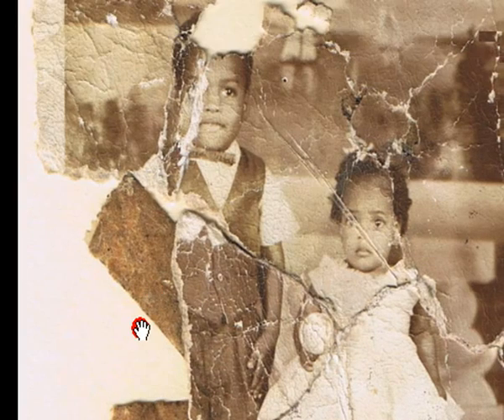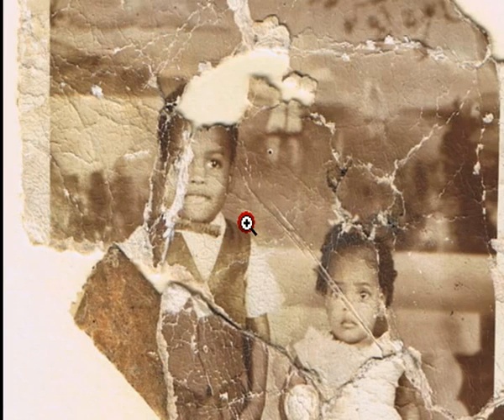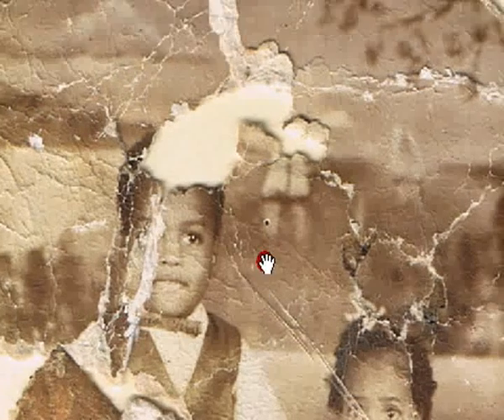photo restoration america black and white photo repair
Video about removing a  child from the image. Using photoshop cs3.